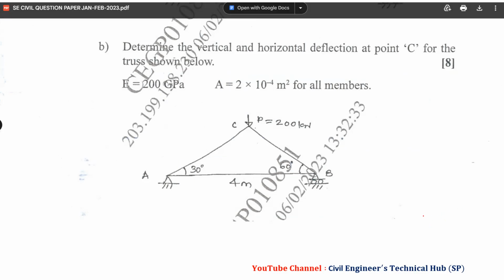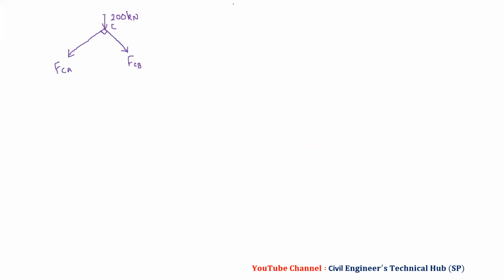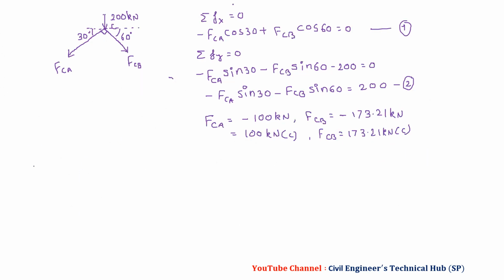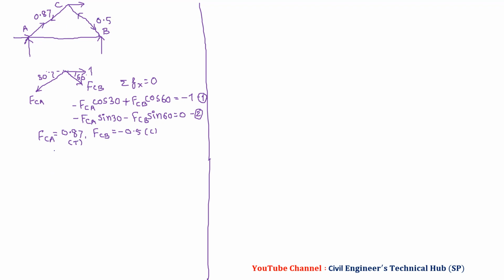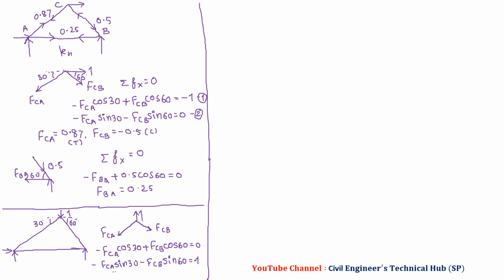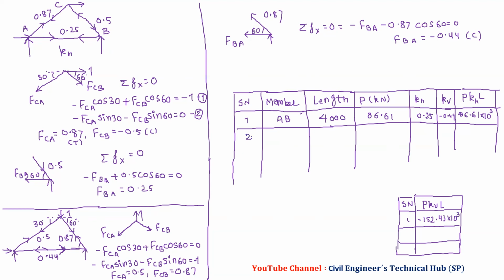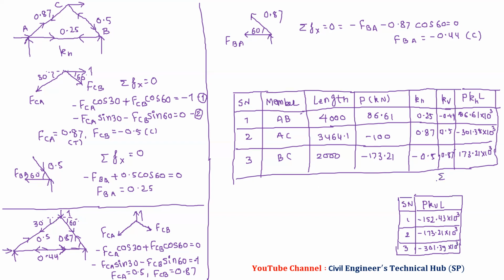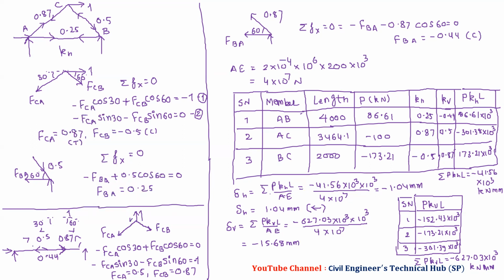Deflection of Truss SPPU 22